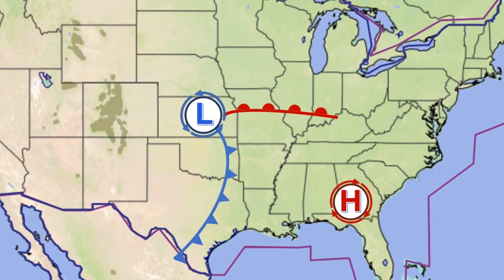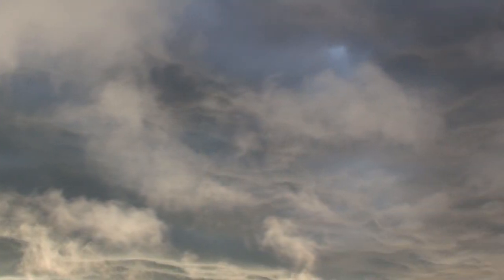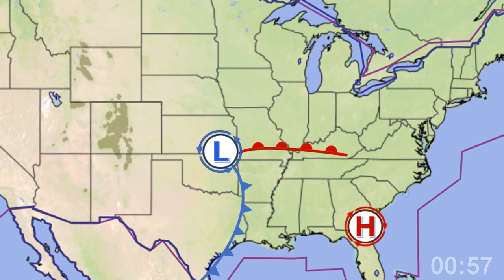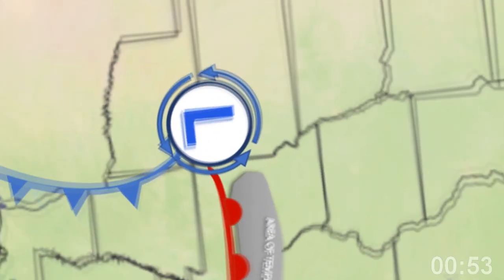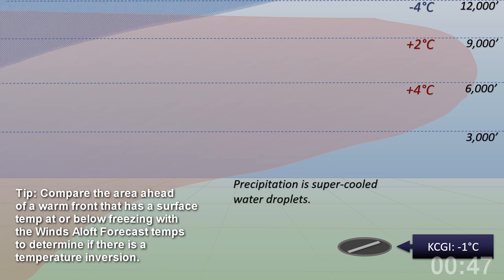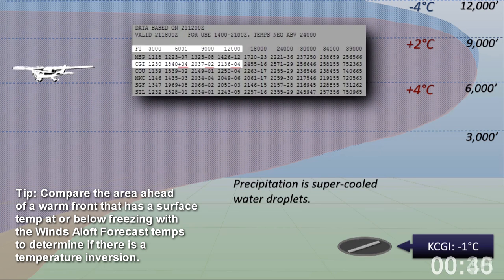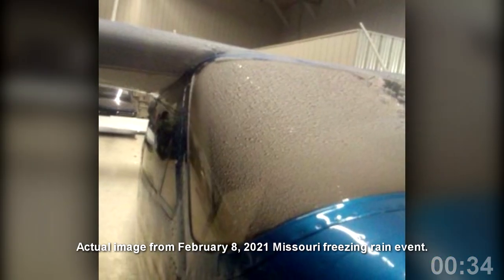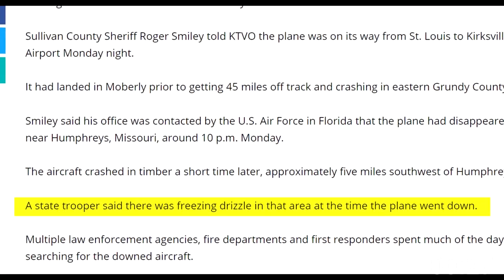Predict Icing Conditions in 57 Seconds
Today’s pilots enjoy an abundance of weather information sources, but having weather information available is only part of the weather decision-making equation. Knowing how to acquire, interpret, and make operational decisions based on weather information is essential to safe flying. This video talks about an icing prediction tip.